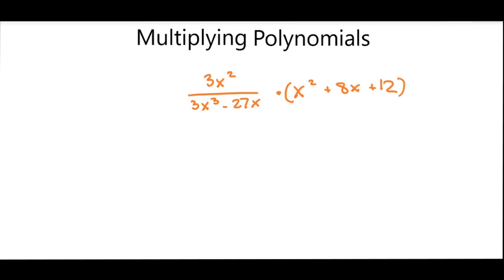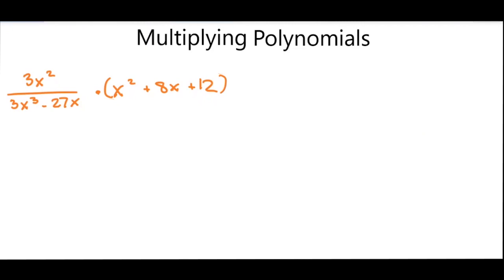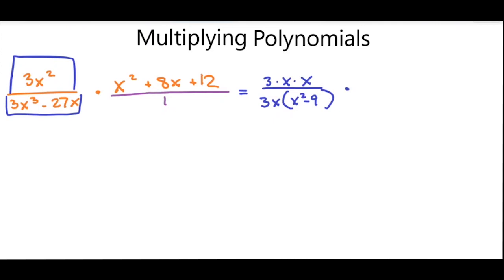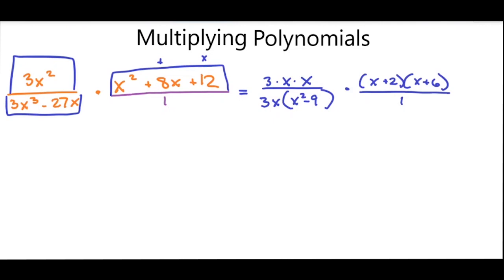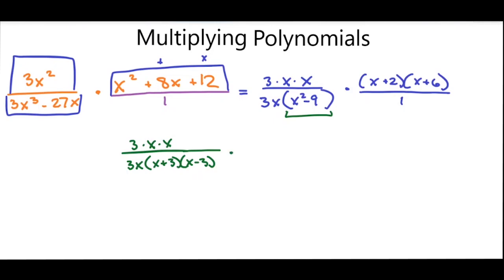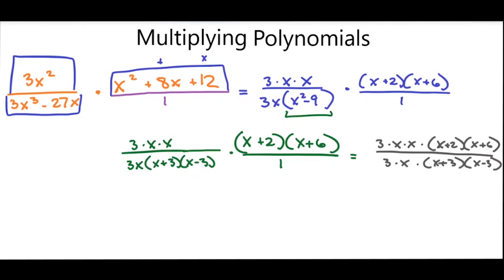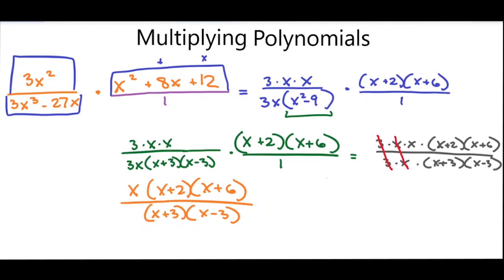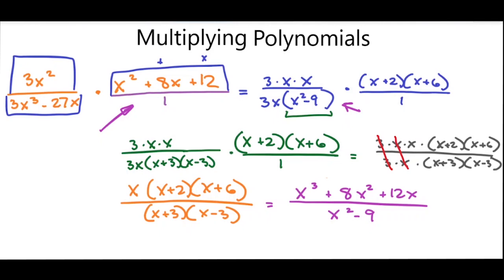Alg2 9•3 Multiplying Rational Expressions by Polynomials B